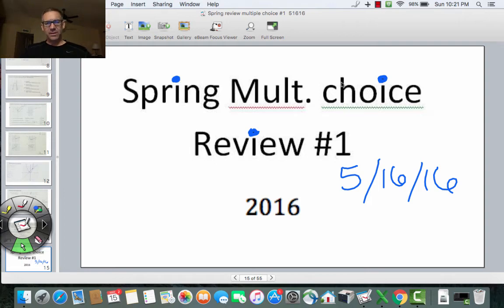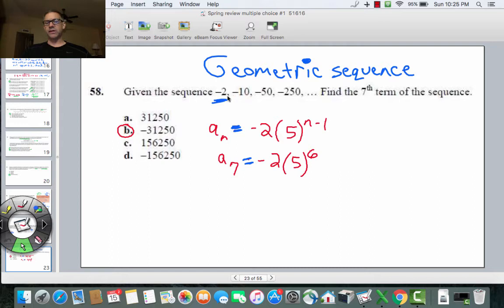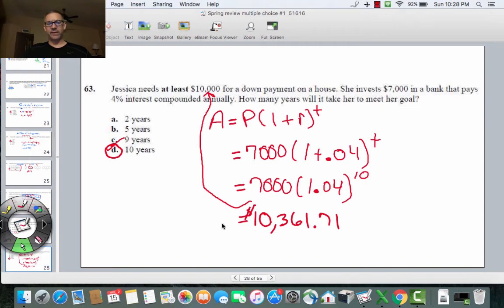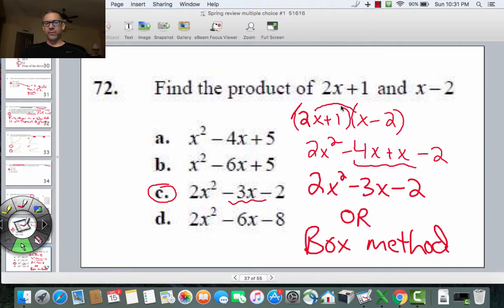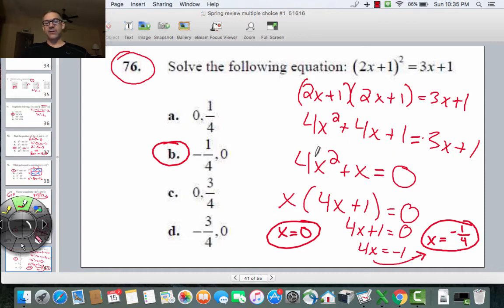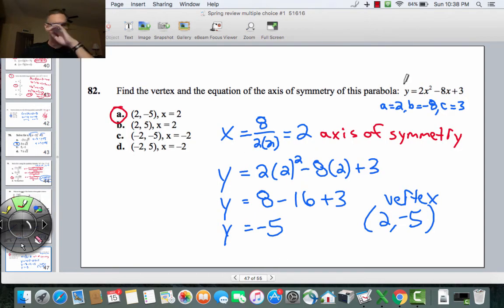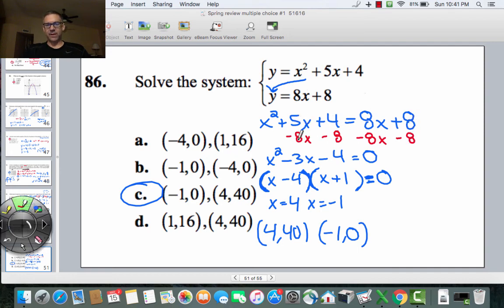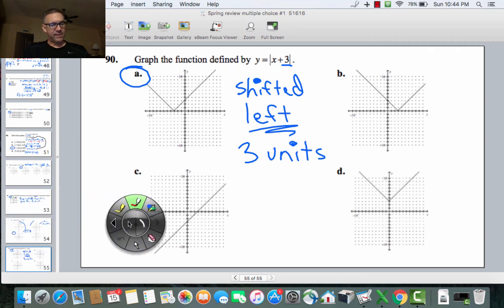Algebra Spring Final Review 2016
This is to help students prepare for the MPHS Spring Final.